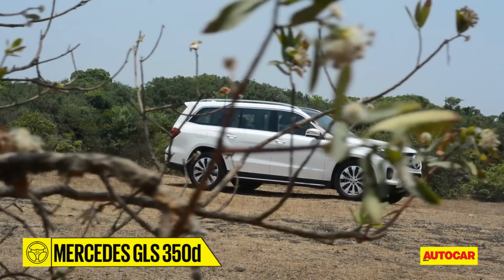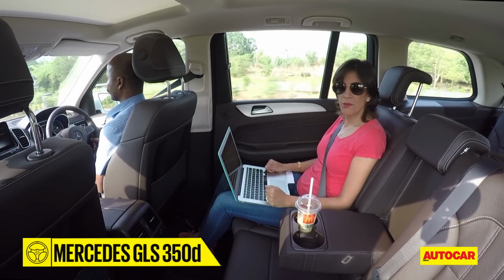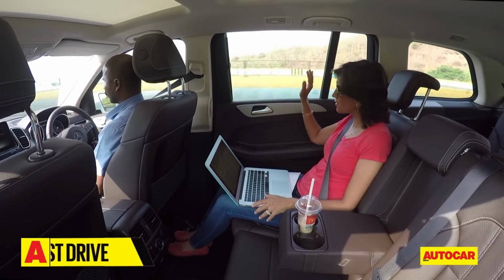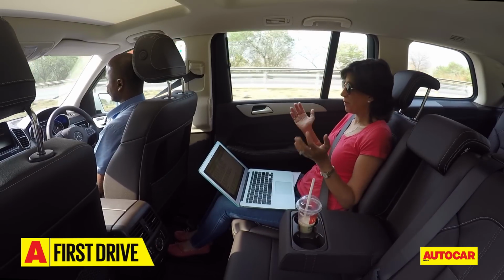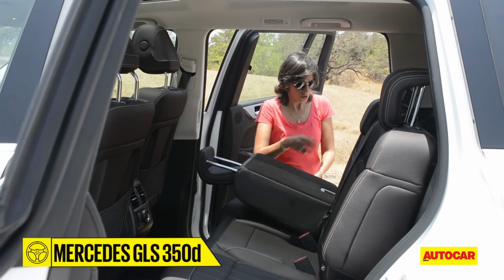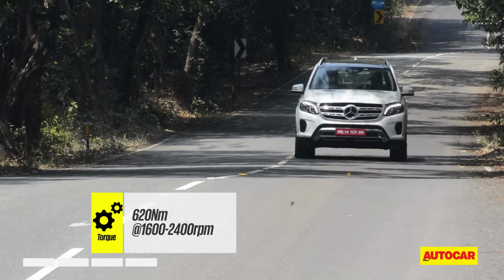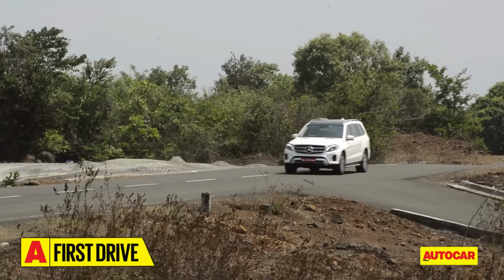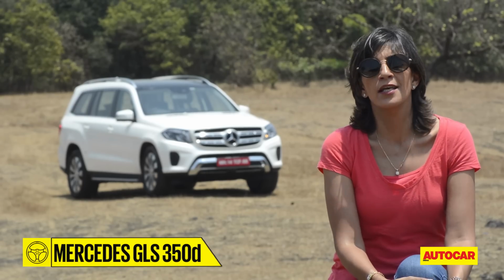Mercedes GLS 350d | First Drive | Autocar India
Mercedes-Benz’s largest SUV gets a new name, mildly revised styling, more features and a new nine-speed gearbox. But how different is it? Renuka Kirpalani finds out.